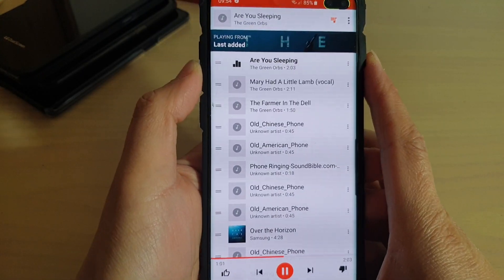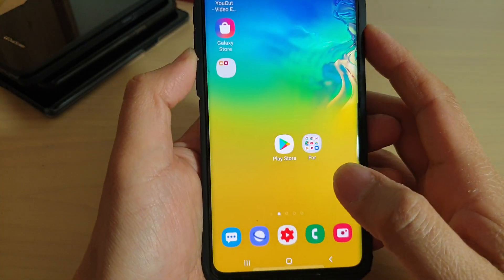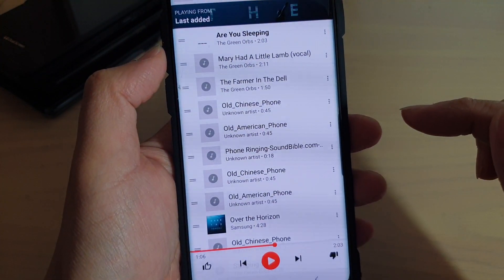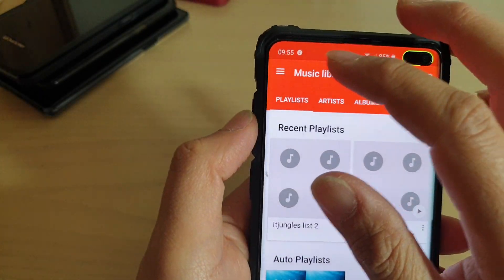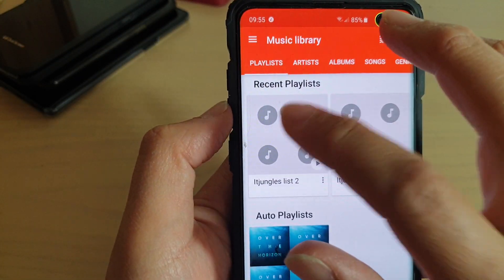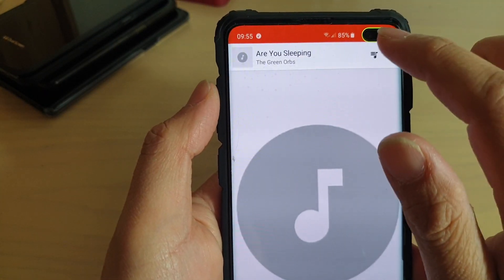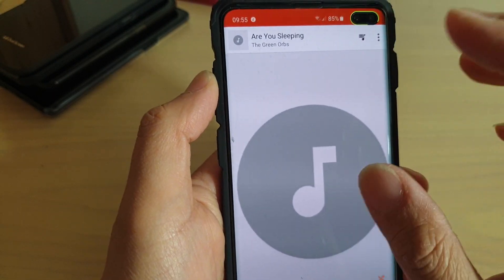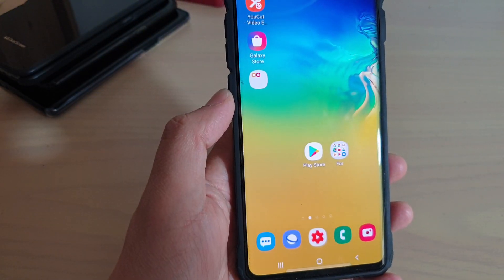Galaxy S10 / S10+: How to Show / Hide Music Playlist in Play Music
Learn how you can show or hide music playlist in Google Play Music on Samsung Galaxy S10 / S10+ / S10e.